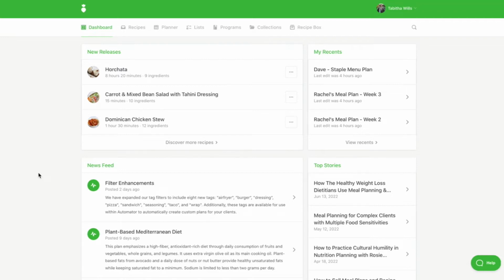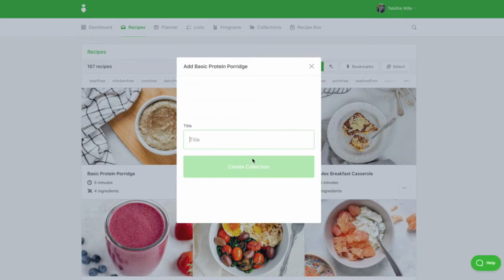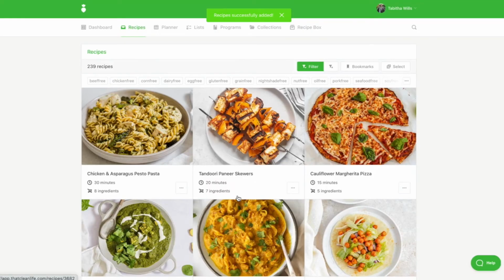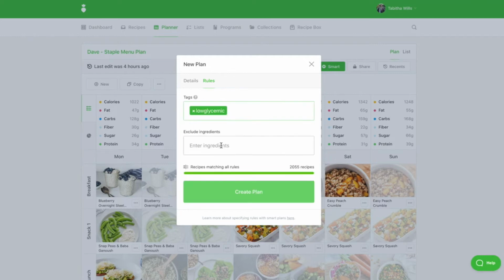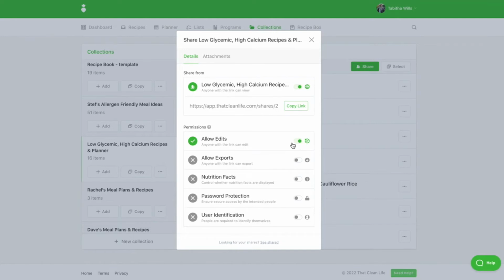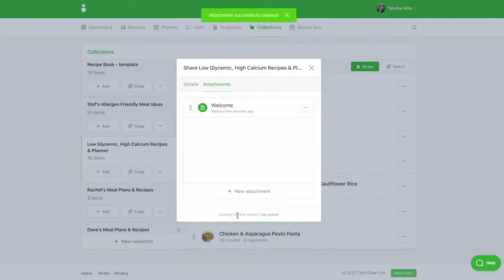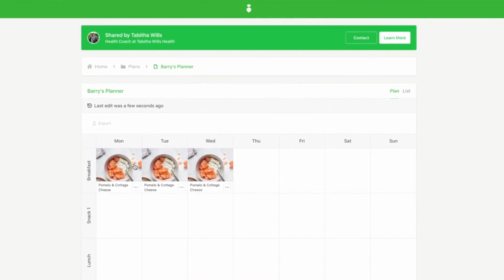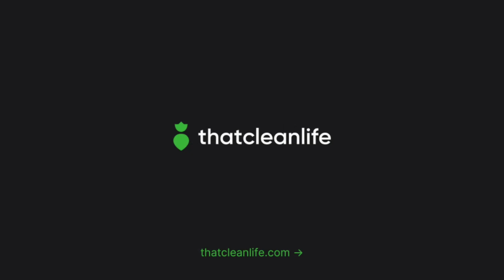How to Teach Your Clients to Meal Plan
In this tutorial, we show you how to teach your clients to meal plan.